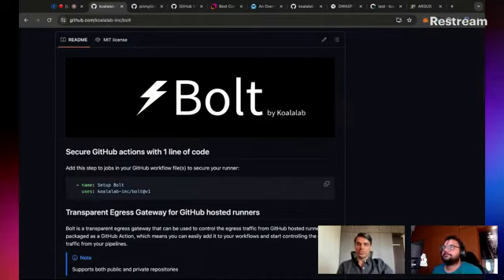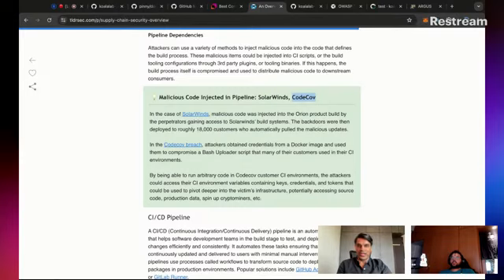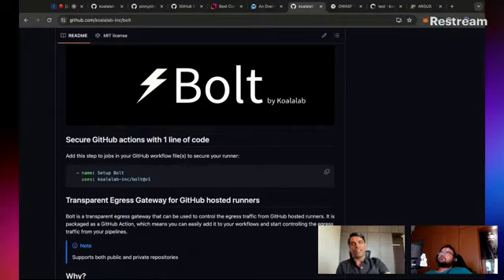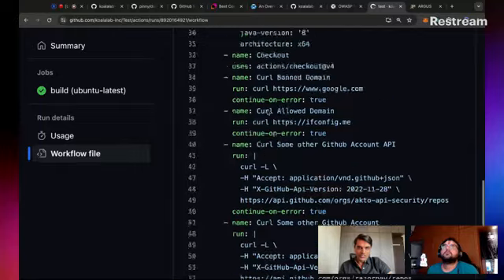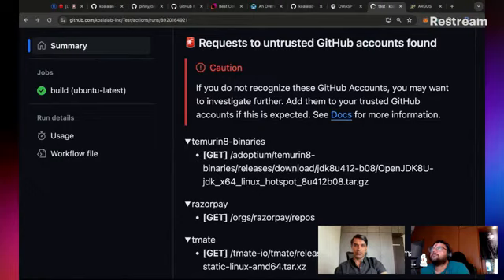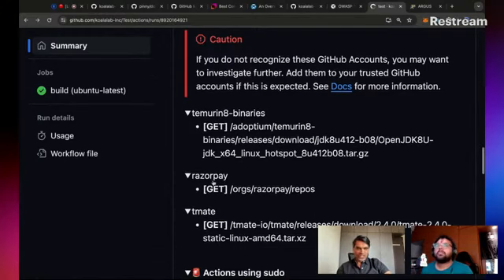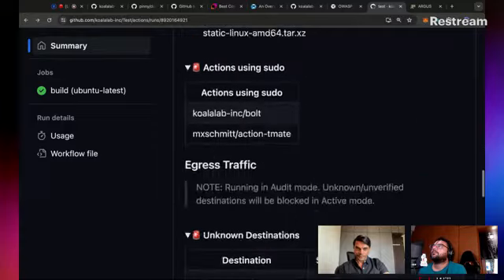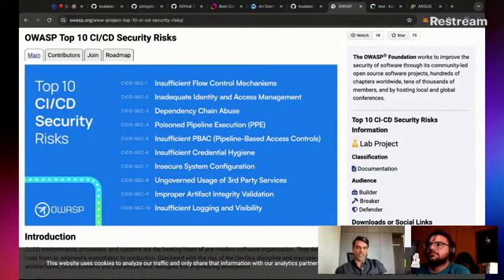[Koala Tools] BOLT: Securing your GitHub Actions with 1 line of Code [Podcast with OpenSSF]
Abhishek Anand, Co-founder KoalaLab, talks with Ram Iyengar of OpenSSF about KoalaLab's OSS tool BOLT and the importance of securing your CI/CD environments against software supply chain attacks.

Bolt helps prevent two kinds of attacks, secret exfiltration and file-tampering in build environments.

This podcast was hosted by Ram Iyengar of OpenSSF which is part of linux foundation.